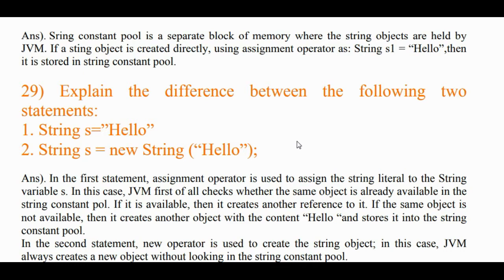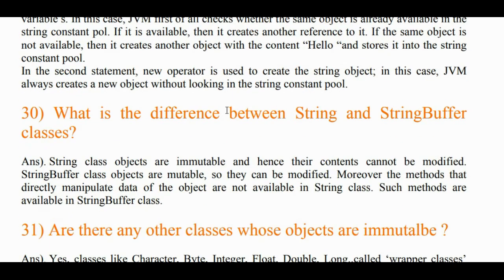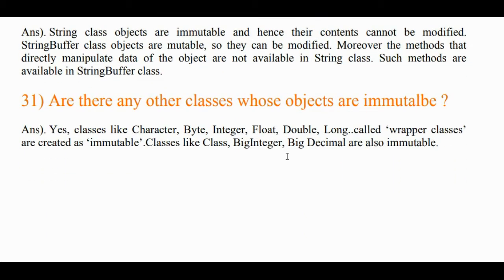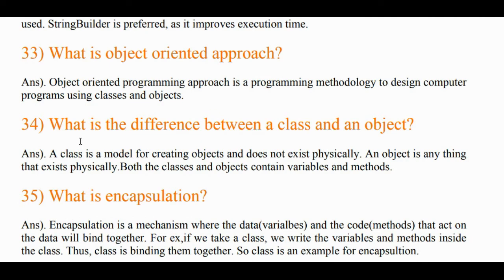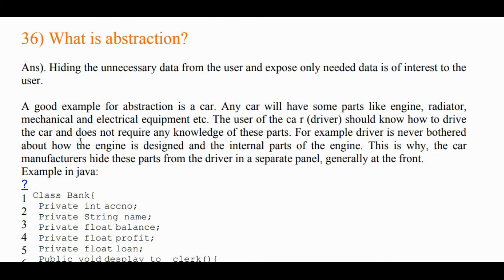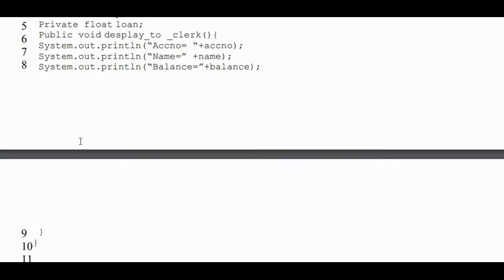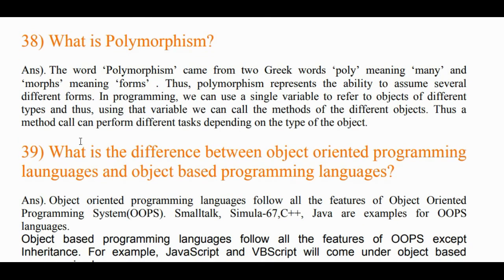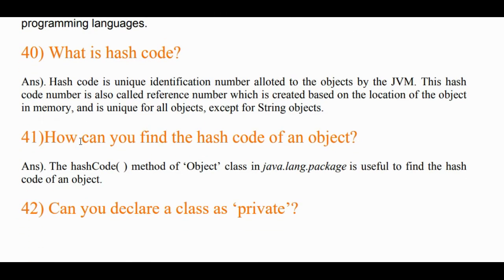Java Questions and Answers Part 4